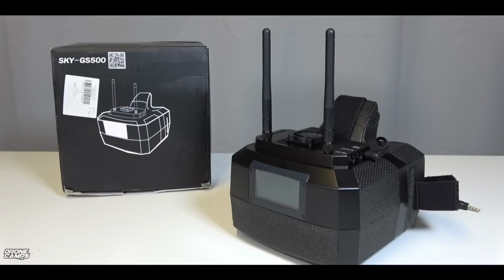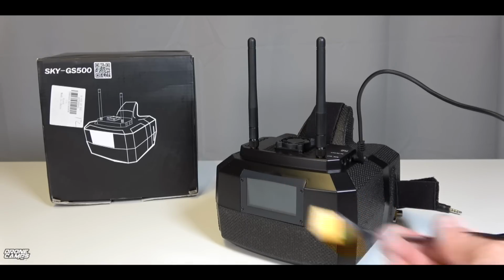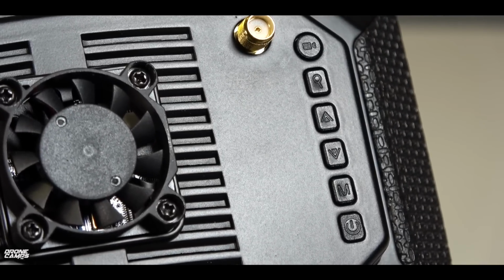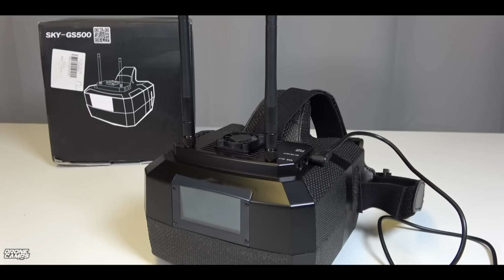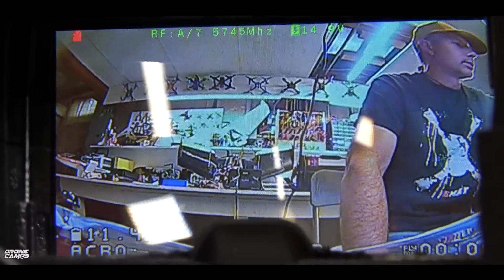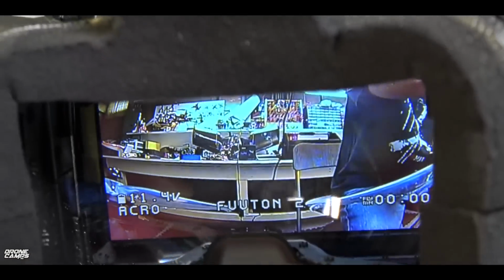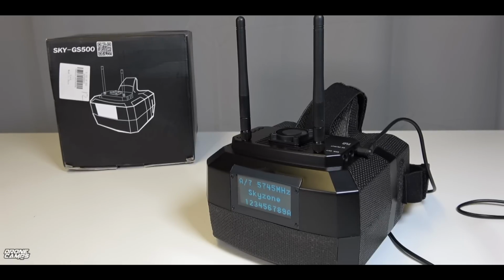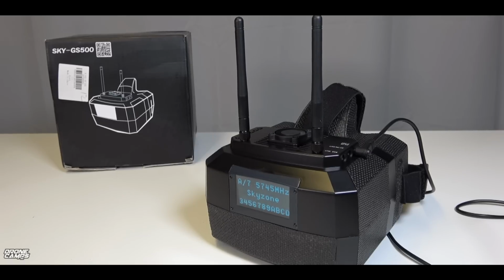OLED FPV Goggles! - Skyzone GS500 OLED FPV Goggles HONEST REVIEW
Have you seen an OLED tv next to an LED tv? Check out the difference in Best Buy and you'll understand. A huge difference in the image, colors, brightness, and contrast. You have to see it in person to believe how much better OLED is. Now Skyzone is making a set of box goggles that have OLED. Honest review and closer look at the Skyzone GS500 OLED Fpv Goggles...

My current favorite 5" race quad : EMAX HAWK 5

Economy $50 pair of googles that have two diversity antennas.
Great for the price.